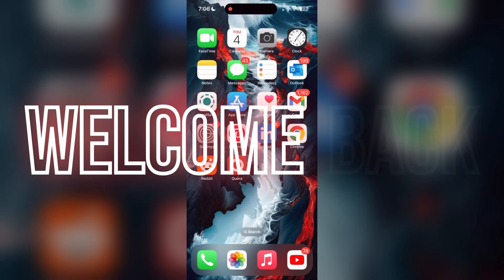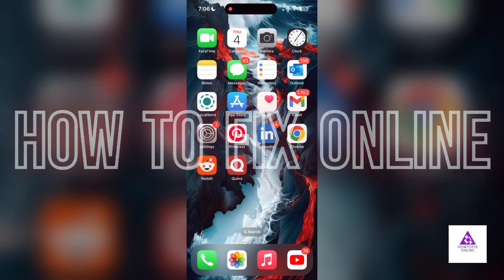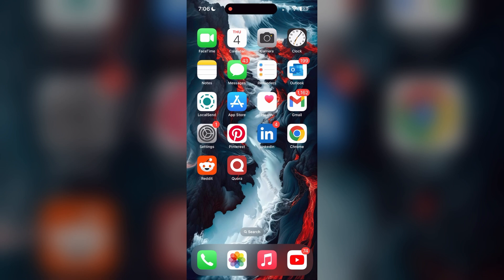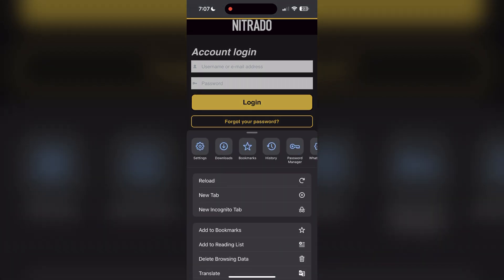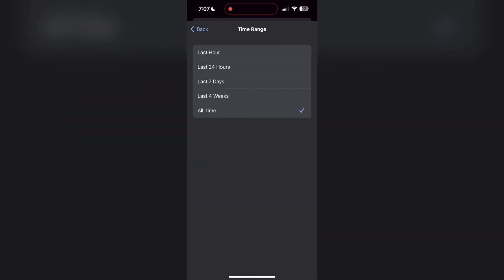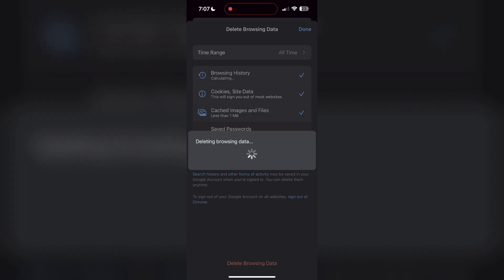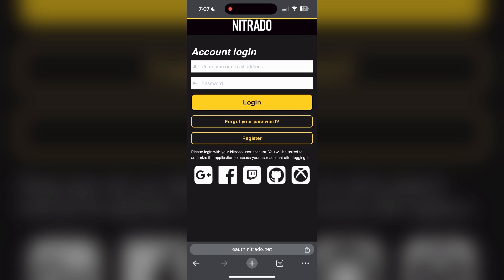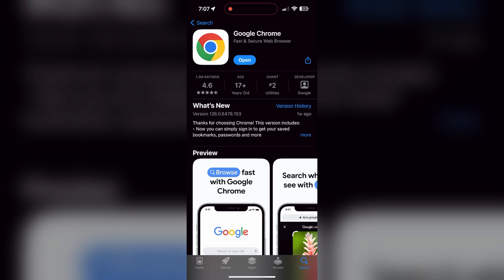How to Fix Nitrado Account Login Not Working 2024?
In this video, we’ll guide you through the process of resolving common issues with logging into your Nitrado account, so you can get back to managing your game servers and services with ease.

If you found this tutorial helpful, please give it a thumbs up, leave a comment with any questions or feedback, and subscribe to our channel for more tech support guides and gaming tips.